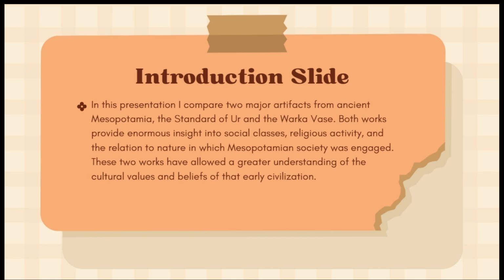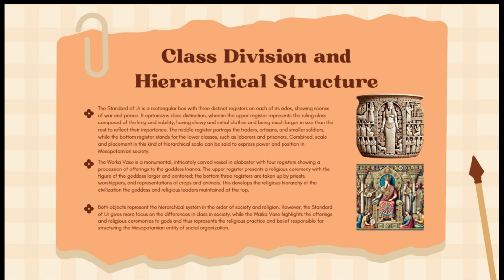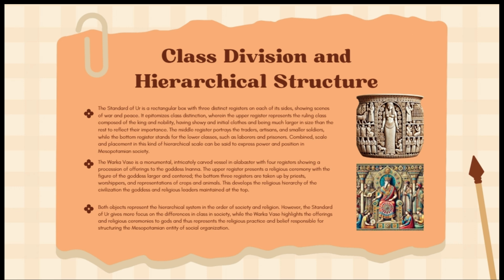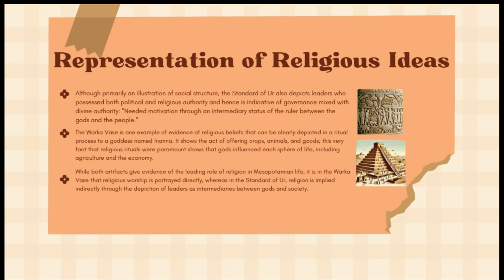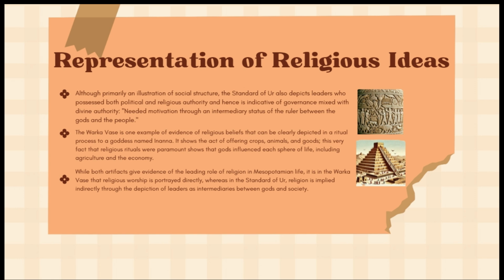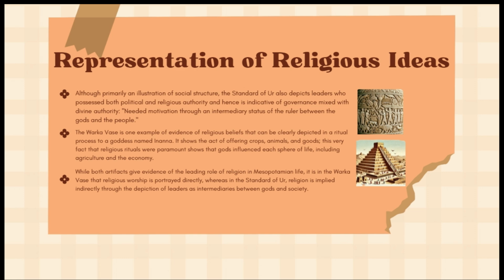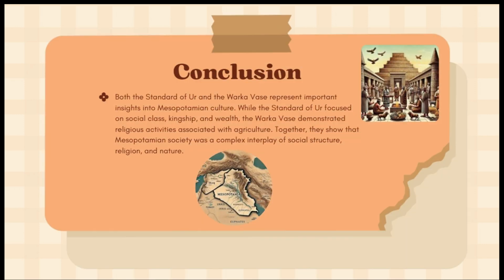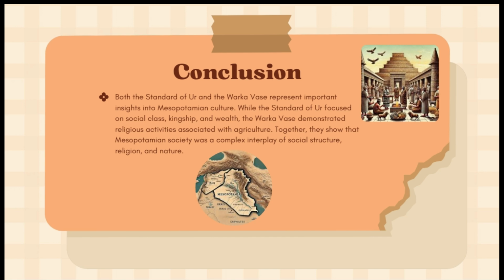Mesopotamian Artifacts: A Comparative Analysis of the Standard of Ur and the Warka Vase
In this presentation I compare two major artifacts from ancient Mesopotamia, the Standard of Ur and the Warka Vase. Both works provide enormous insight into social classes, religious activity, and the relation to nature in which Mesopotamian society was engaged. These two works have allowed a greater understanding of the cultural values and beliefs of that early civilization.